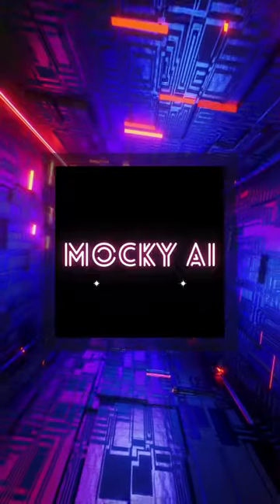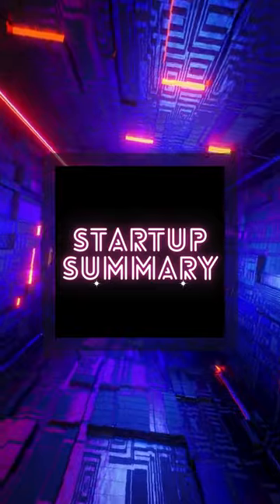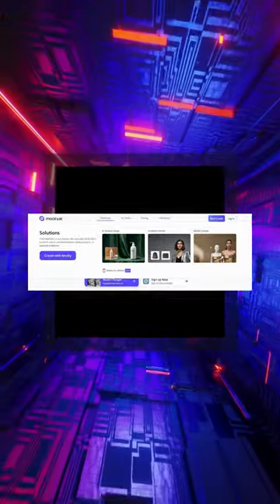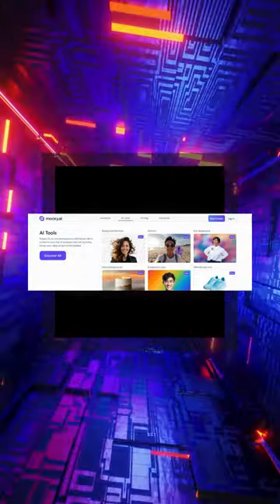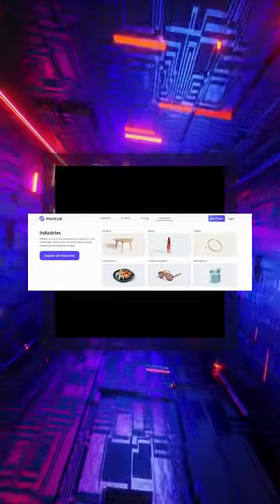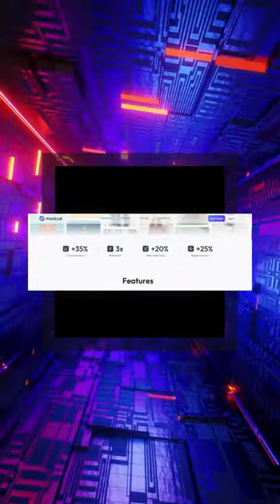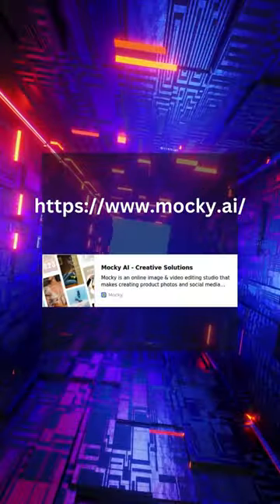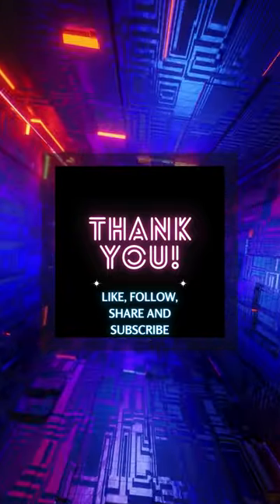Mocky AI: Complete E-commerce Creative Solutions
Mocky AI: Complete E-commerce Creative Solutions: AI Fashion Models and Products. startup
It offers Complete E-commerce Creative Solutions, which can transform the way you communicate with your customers.
It offers multiple solutions like:
AI generated Product Image,
AI generated Fashion Model,
and Model Changer.

It provides multiple AI Tools like:
Background Remover,
Background Colour,
White background,
Instant Backgrounds,
Retouch,
and Blur Background.
Innovative solutions by Mocky AI can change the way companies interact with the digital world. Mocky AI is a disruptor. It can help many industries like Furniture, Clothing and Apparel, Food delivery, beauty and many more.

Go check their website out.